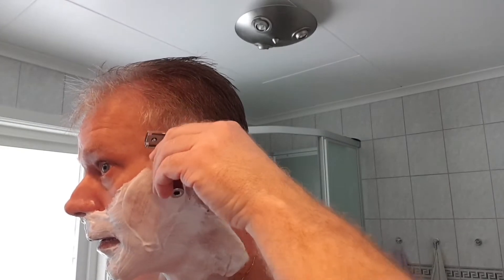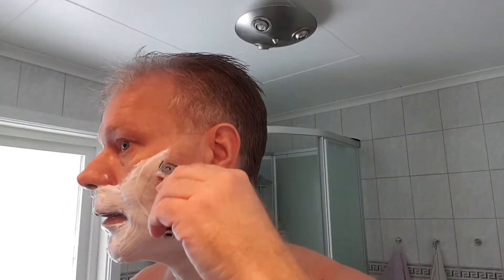Gillette Minora DE- Blade Review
Tends to give me weepers and irritation post shave in an efficient razor, not in a mild razor. Enough sharp and smooth to give a good shave in my Merkur 34c.